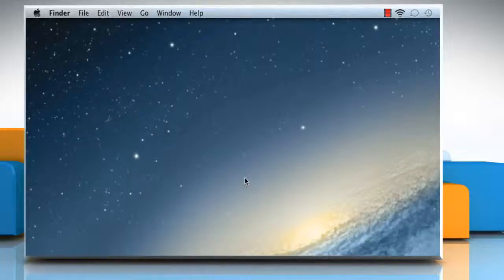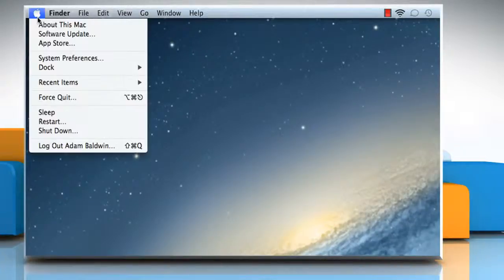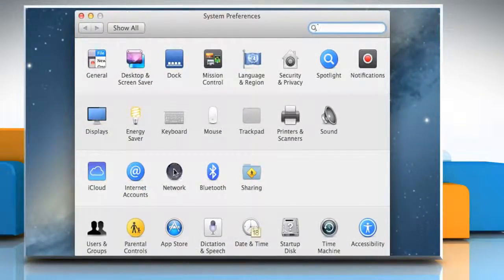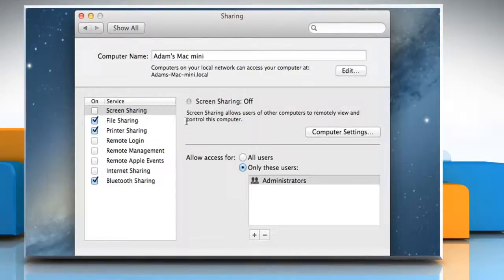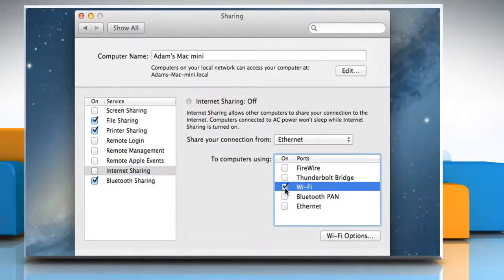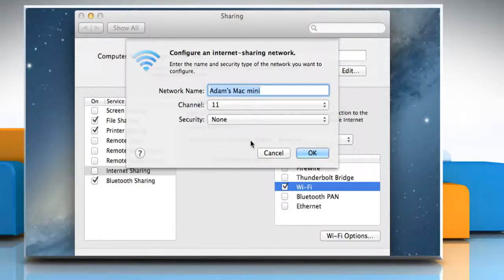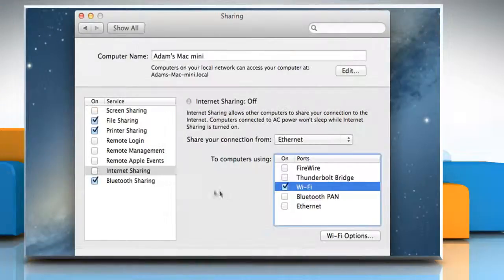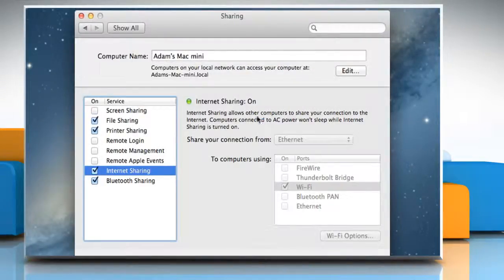How to use Wifi Internet sharing on your Mac® :Tutorial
Do you want to use your Mac® as a wireless access point to share your Ethernet connection for other wireless devices like mobile phones or laptops? This video will show you simple steps to share Internet connection of Mac® with other wireless devices.